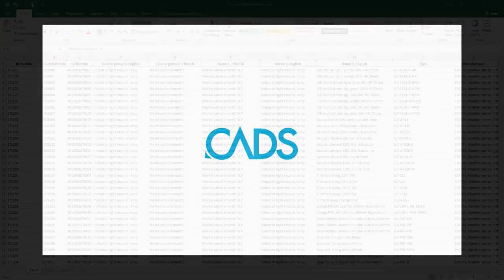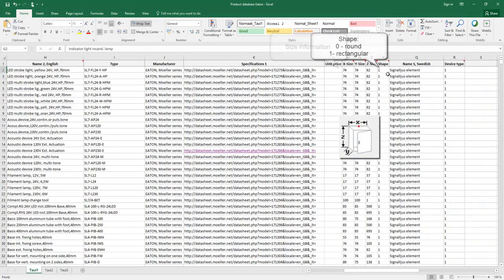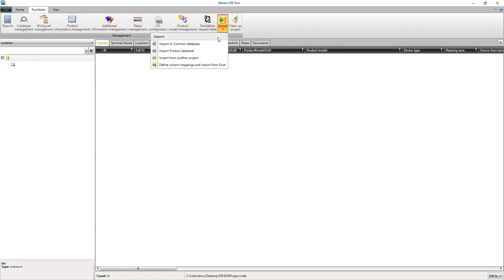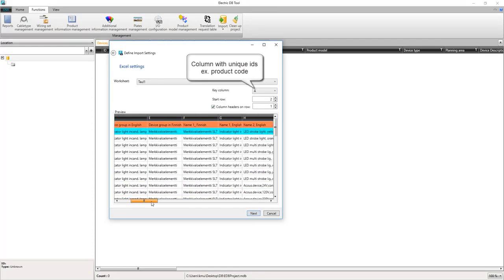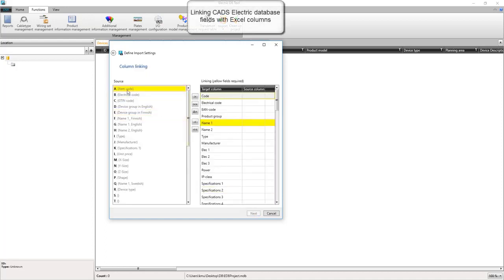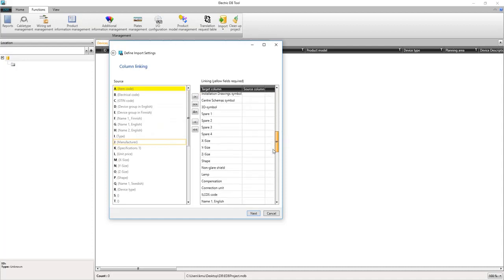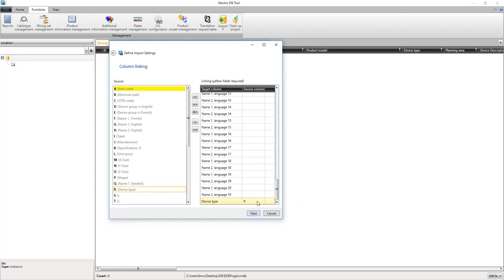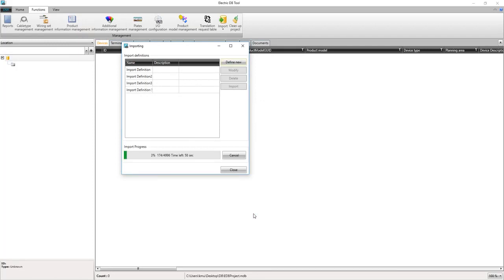CADMATIC Electrical 17 - Importing device database from Excel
Shown how to import product information from Excel to CADMATIC Electrical.